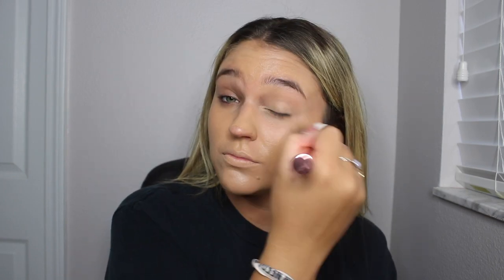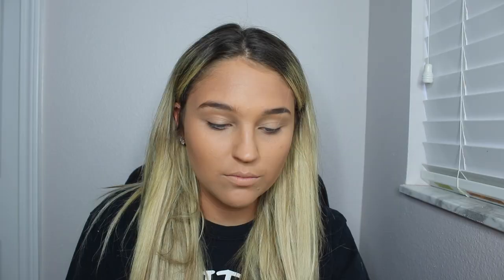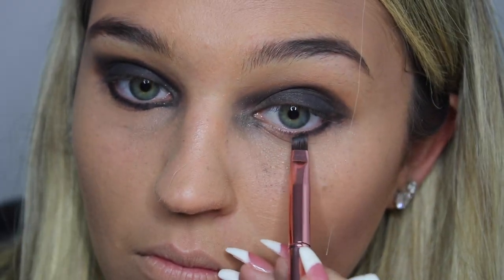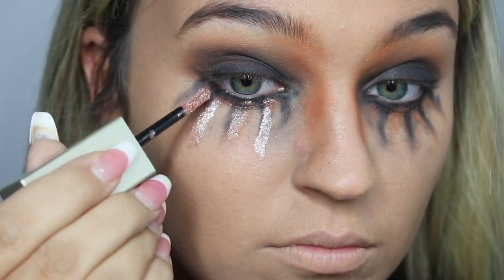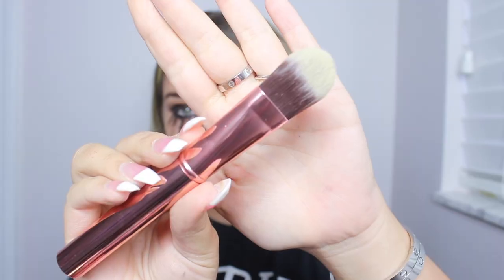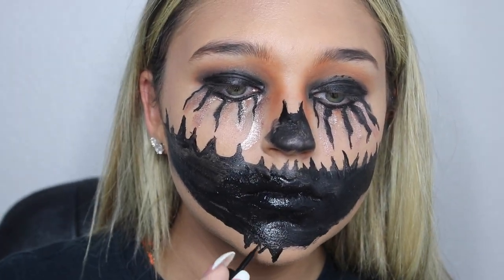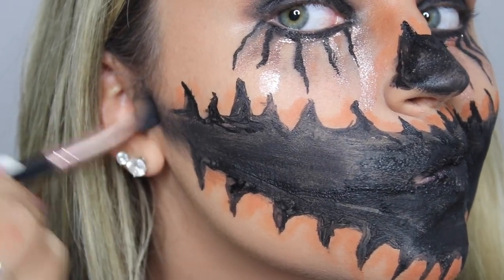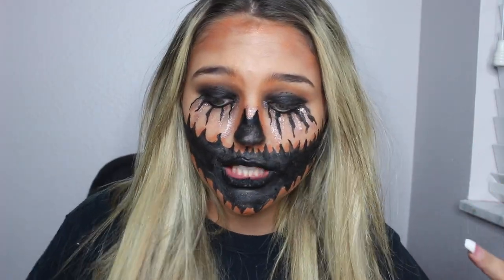Easy Halloween Makeup 2018 | Natalie Nicole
Hey guys here's an easy but cool Halloween makeup look. It didn't take me long to do. Since Halloween is right around the corner I wanted to do something different. Let me know what you think!

What camera do you use? Canon rebel t5 and Canon g7x mark ii and a Canan 80d